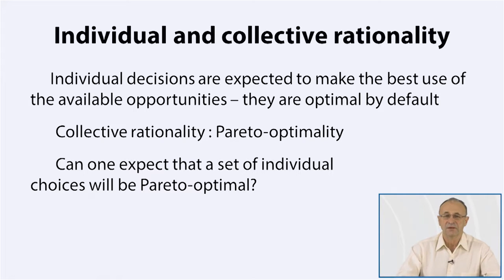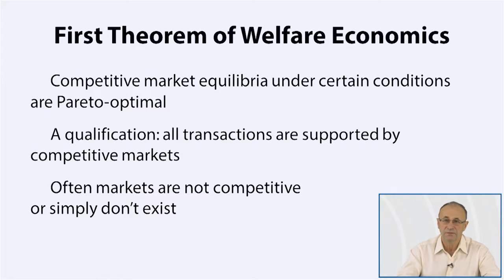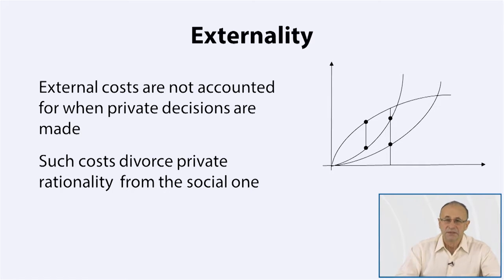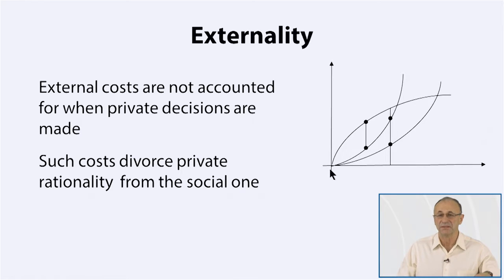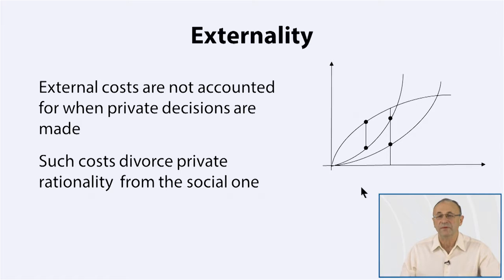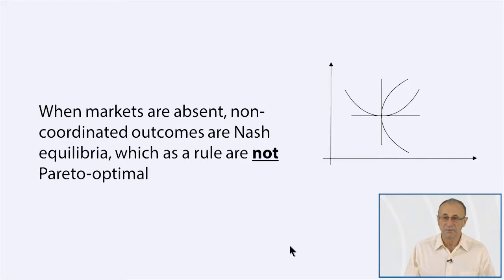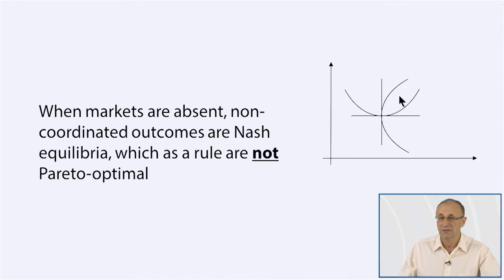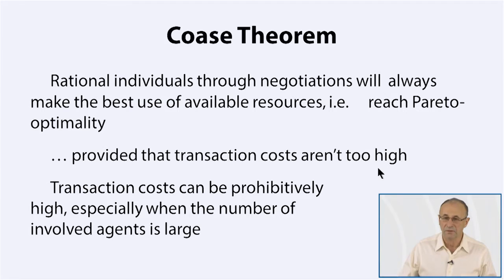Public Economics: Market failures and the Coase theorem #3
First week lecture of online HSE course «Public Economics» at Coursera.

About the Course:
This course offers an introduction into the public economics theory and gives a bird's-eye view of central themes of public economics and related disciplines, and teach concepts, logic, and ideas, rather than methods of analysis, which would require an entirely different course format.

The central theme of the course is the role of government as a mechanism of resource allocation which complements and augments markets. Governments are viewed as public agencies set to correct market failures. Such agencies however are prone to failures of their own, and hence markets and governments are two imperfect alternatives. So the main themes of this course are economics of taxation, regulation, politics of public economics, incentives in government, and government vis-à-vis (civil) society.

Taught by:
Leonid Polishchuk, Professor, Department of Applied Economics, HSE